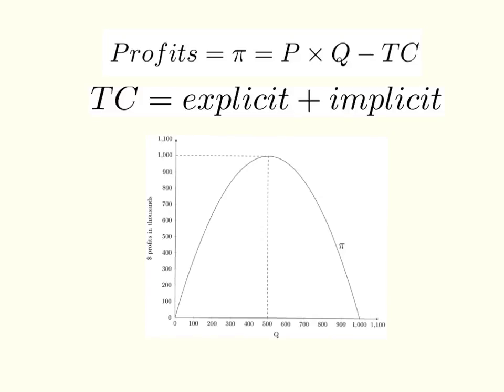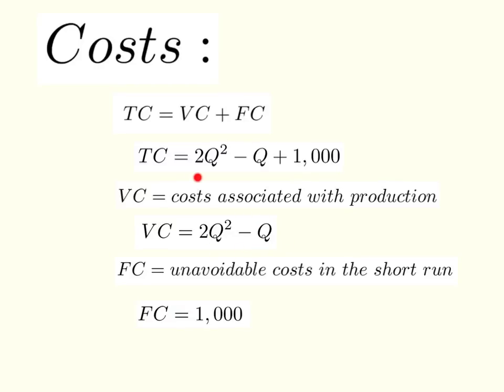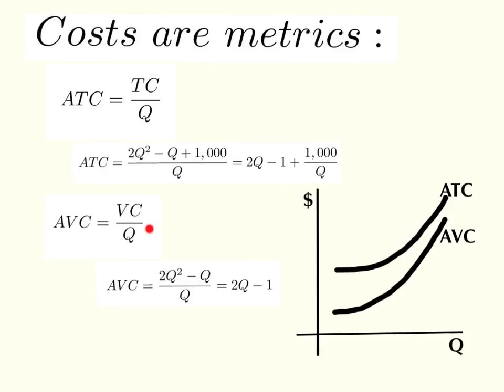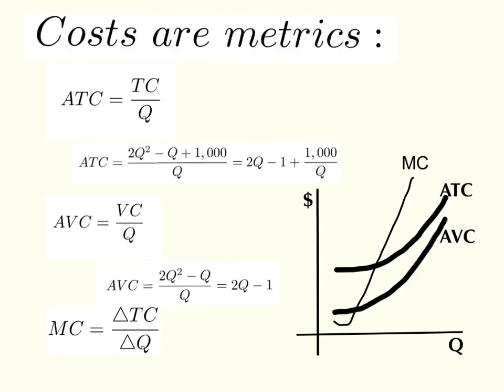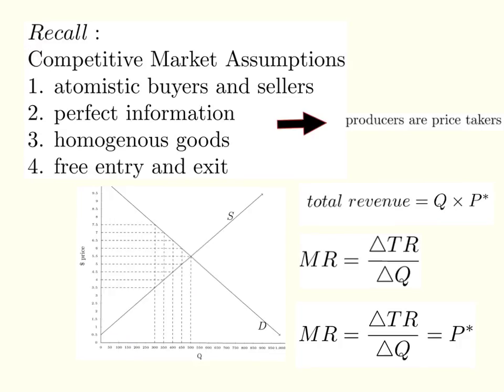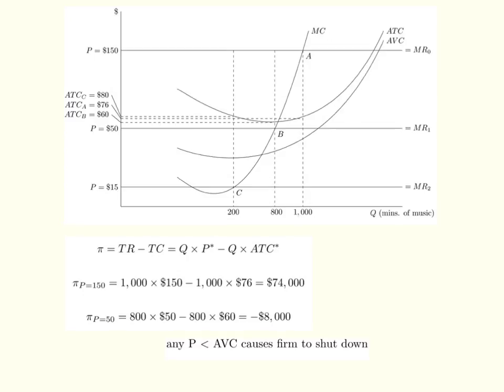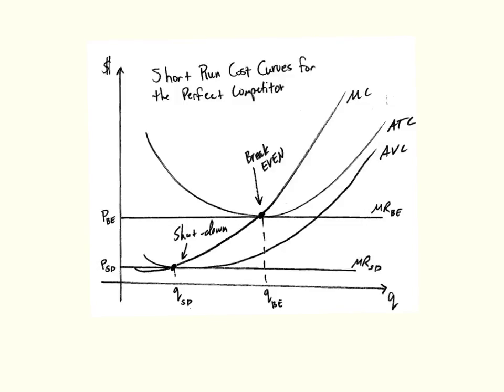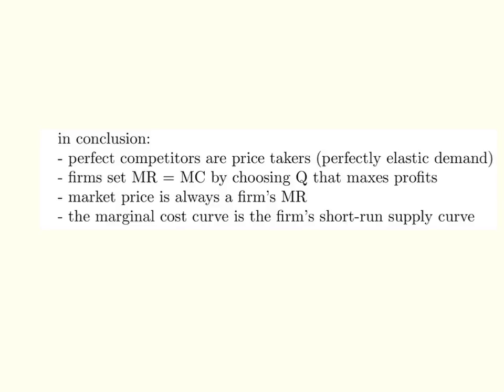Perfect Competition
Coincides with the two readings posted under lecture on "Perfect Competition".